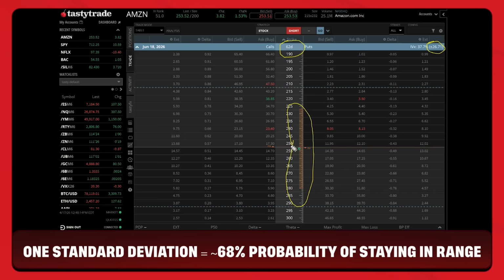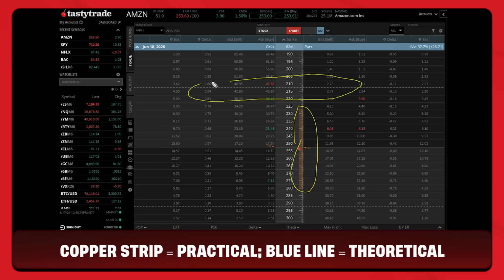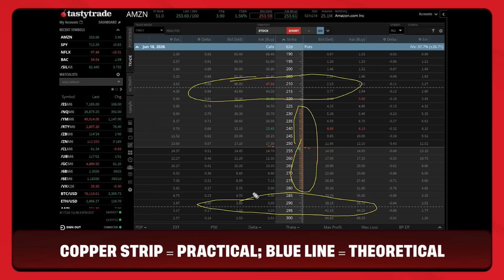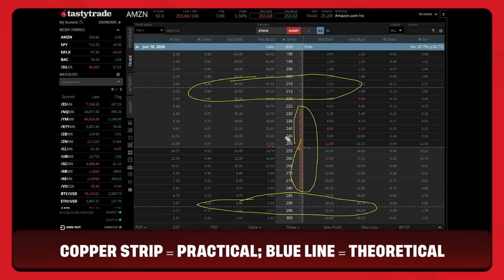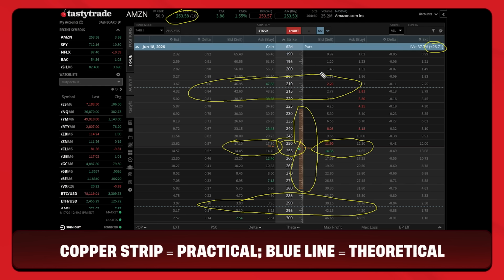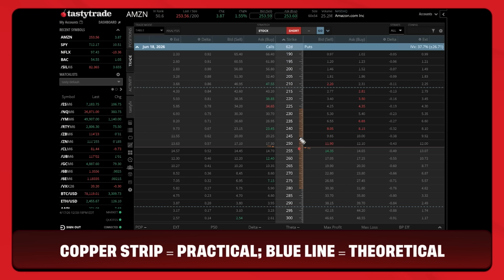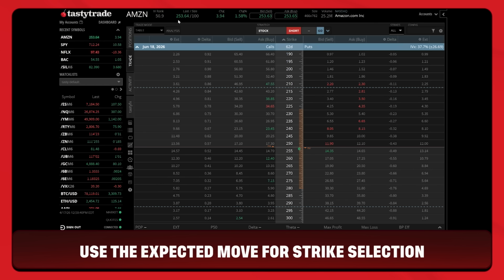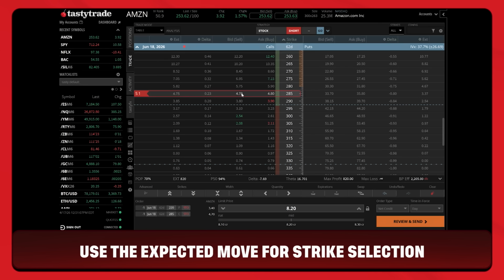This 7-Minute Video Will Teach You the One Number That Makes Strike Selection Obvious.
Options trading strike selection gets a practical framework on tastylive's Calculated Risk. Dr. Jim Schultz walks through the expected move, what it is, where it comes from, and how to use it directly in the tastytrade platform to anchor your trades to something objective rather than someone's opinion.

The copper strip in the center of the trade page represents the expected move based on real option prices, roughly 85% of the at-the-money straddle price. The blue dashed lines represent a theoretical one standard deviation range.

CHAPTERS:
00:00 What Is the Expected Move?
00:49 It Reflects the Market's Collective Wisdom
01:14 How Premium Sellers Use It
01:36 Copper Strip in the tastytrade Platform: SPY Example
02:45 Amazon: Copper Strip vs Blue Dashed Line
04:34 Which One to Use and Why
05:24 Using Expected Move for Strangle Strike Selection
06:17 The Big Takeaway: Objective Trade Entry